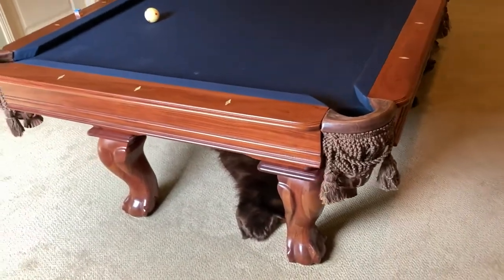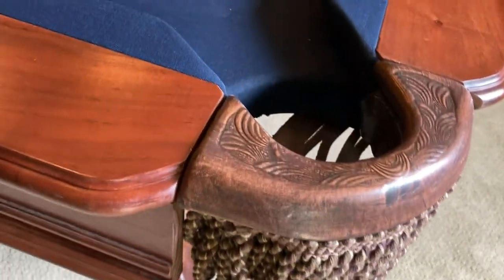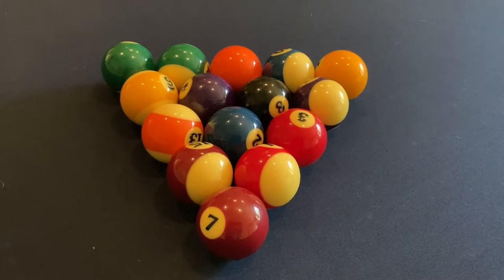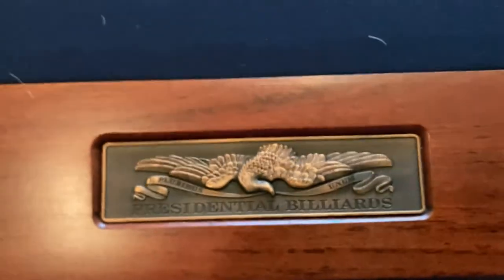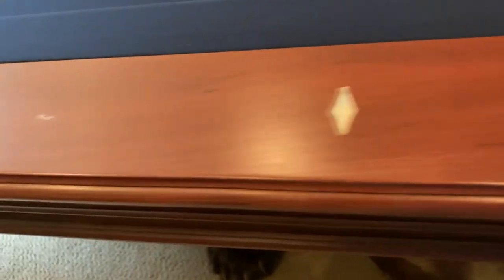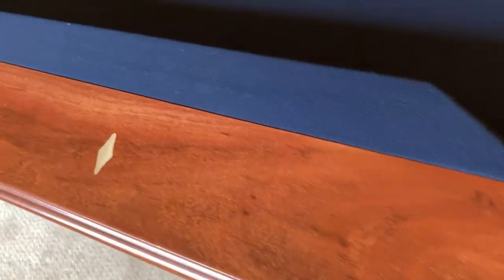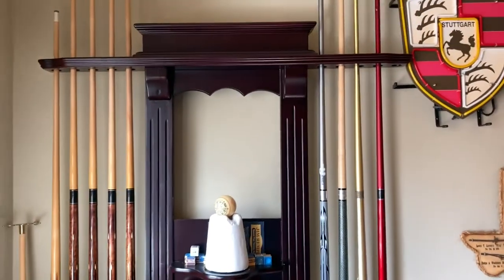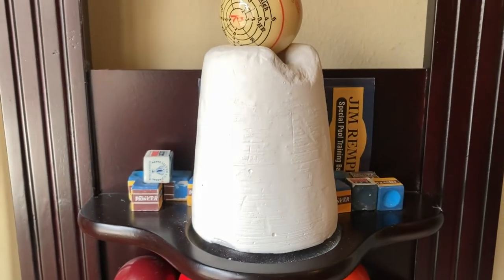Monroe Pool Table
Made by Presidential Billiards.